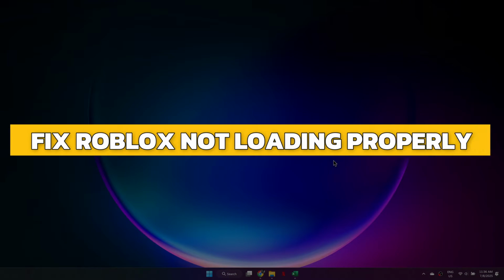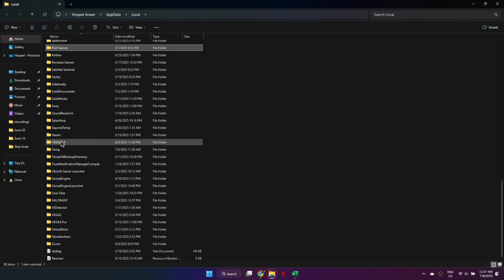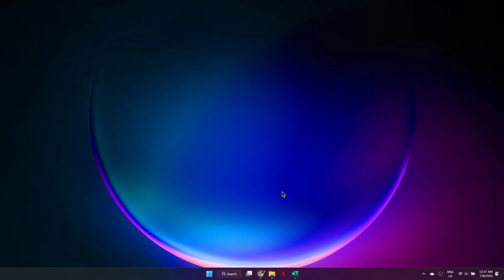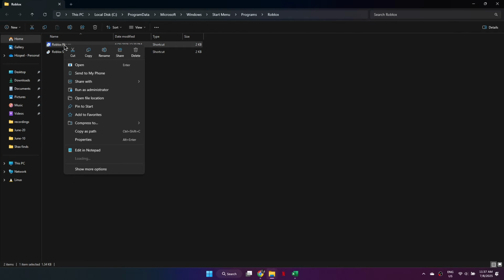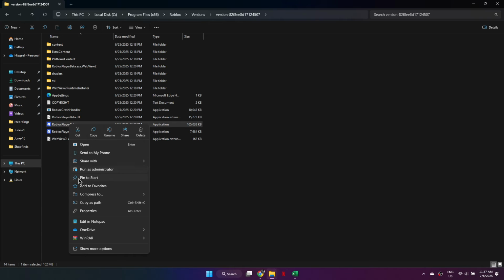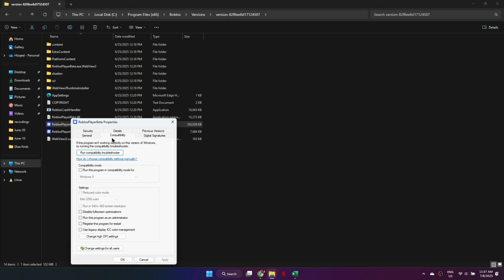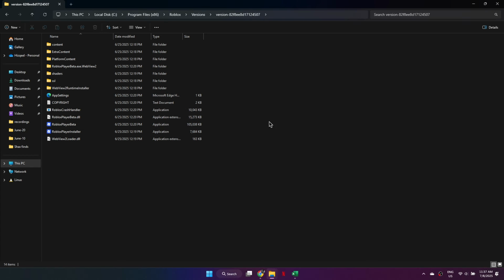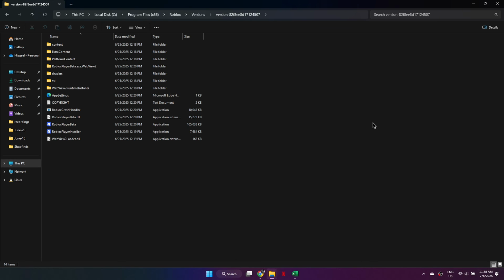How To Fix Roblox Not Loading Properly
Is Roblox stuck on loading or not working properly on your device? In this quick and effective tutorial, I’ll show you how to fix Roblox not loading issues on both mobile and PC. Whether it’s stuck on the loading screen, freezing, or not opening at all, this 2025 guide will help you get back into the game fast!

🛠️ What You’ll Learn:

How to clear Roblox cache and cookies

Check server status and internet connection

Reinstall Roblox without losing data

Fix compatibility and firewall issues

Device-specific tips for iOS, Android, and Windows